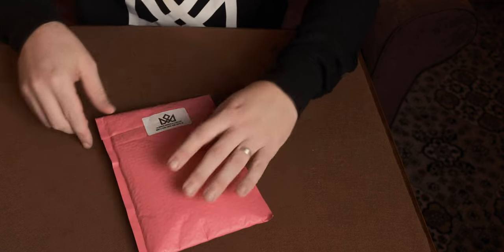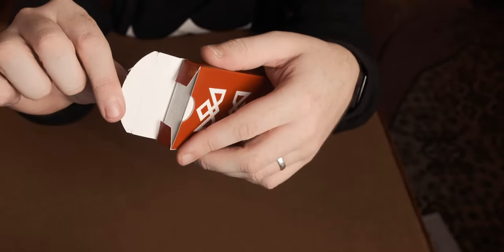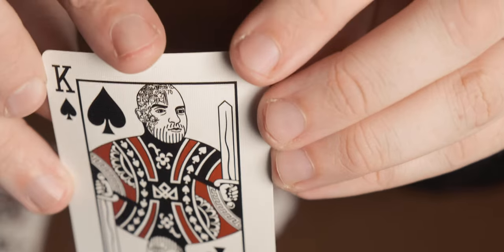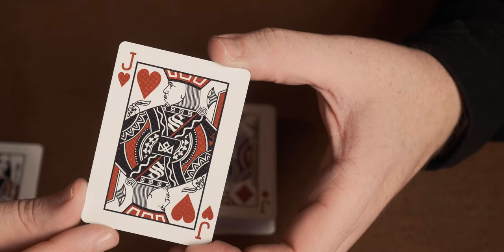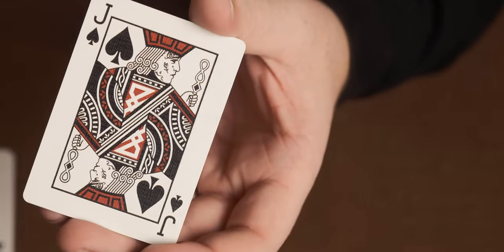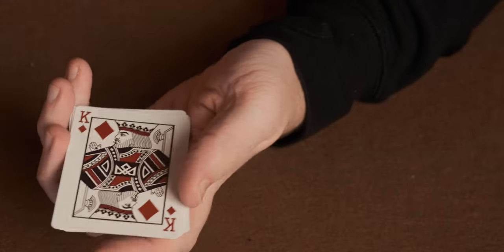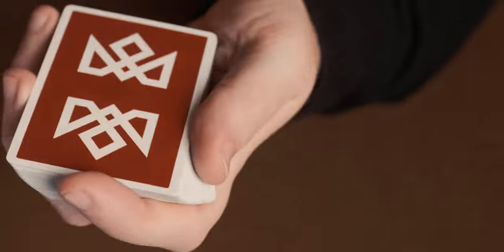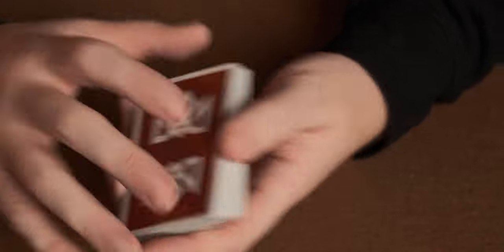Red Acolytes by Daniel Madison | Playing Card Review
It’s time now for another Daniel Madison deck review and this one is the rare (Only 400 made) ACOLYTES playing cards.

Created for close-up performances and card-table deceptions. Designed to unassumingly fit into the mysterious nature of the deception artist, the Acolytes are strong, bold and assertive yet modestly Machiavellian.
This deep blood-red deck of cards holds masonic undertones and proudly joins the classic Madison icon legacy. With 13 subtly hidden revelations and completely redesigned Faces and Aces, the Acolytes make a statement whist maintaining the image of an ordinary deck of cards.Printed on a 2022 improved ‘Madison’ stock - designed and developed for both card-table deceptions, close-up Magic and Cardistry, these decks are soft, inverted-air cushioned and highly durable.

00:00 - Intro
00:04 - Brief Overview
00:39 - How much are they?
00:48 - Unboxing
01:00 - Tuck case
01:39 - Looking through the deck
05:06 - Additional cards?
06:07 - Backs of cards
06:30 - How do they handle?